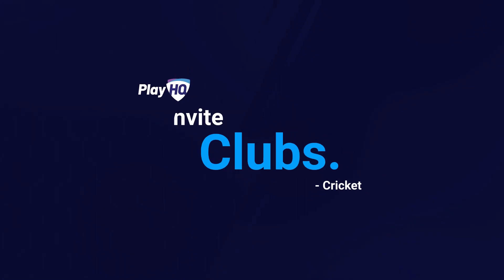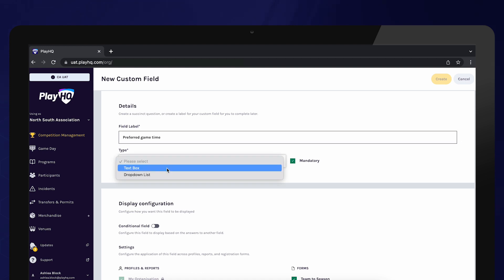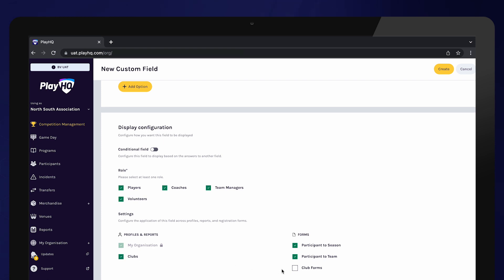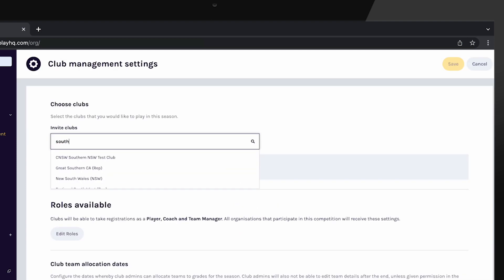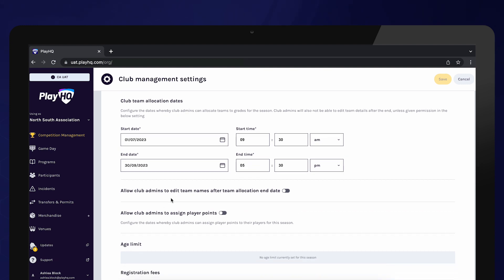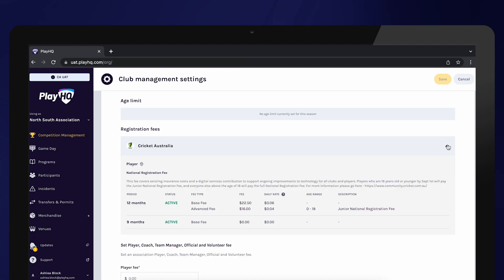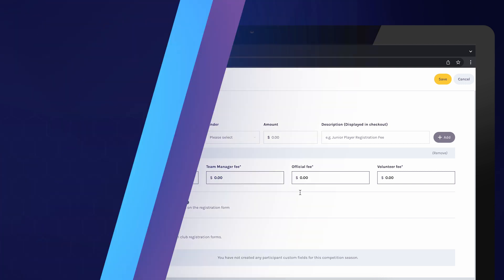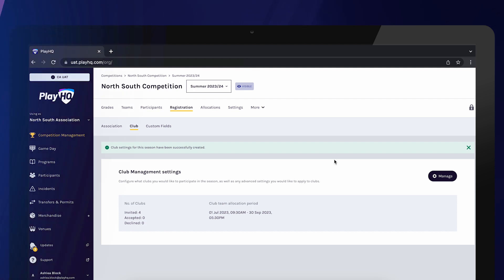Invite Clubs (Cricket AUS Association)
An important step is to invite clubs to participate in this season of your competition. Without completing this step, clubs will not be able to create registration forms or teams. You can choose to do this either before or after creating grades. However, if you want clubs to nominate teams into grades, it's best to set up your grades first.

Chapters
0:00 Introduction
0:28 Custom Fields
2:11 Invite Clubs
2:33 Roles
2:43 Club Management Settings
3:54 Registration Fees
5:00 Terms & Conditions
5:18 Save